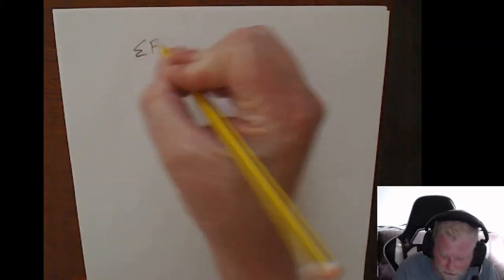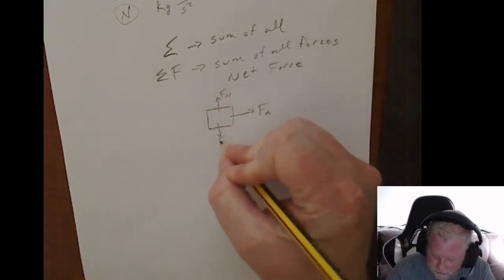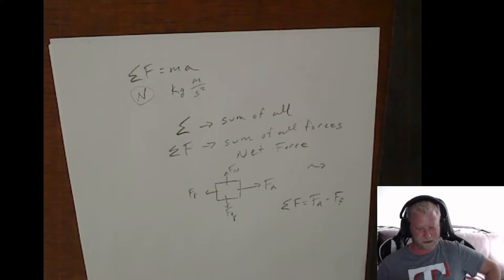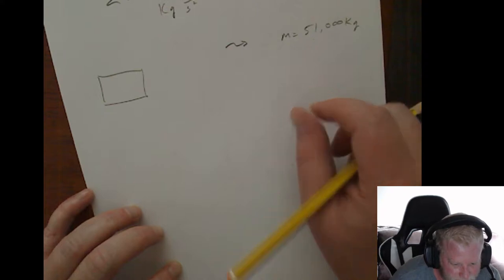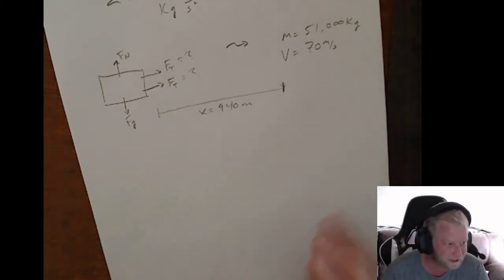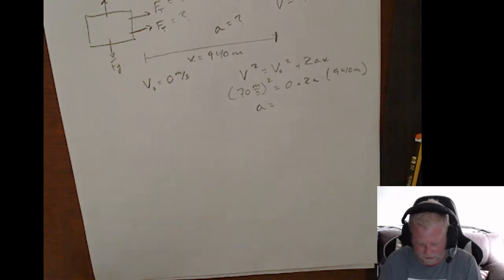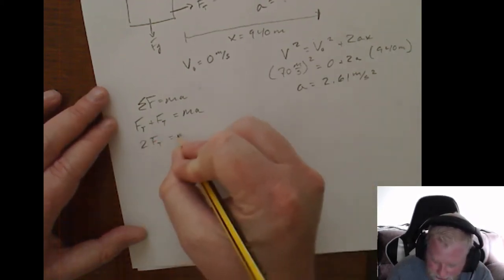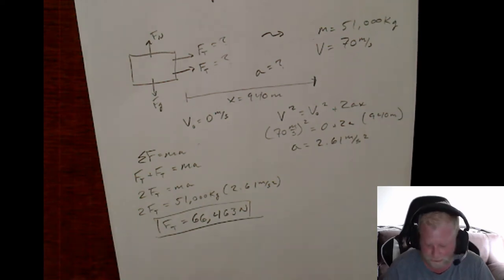09 Newton's Second Law Basics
At one point, I accidentally call the thrust force tension. Unforgivable. But I meant thrust.